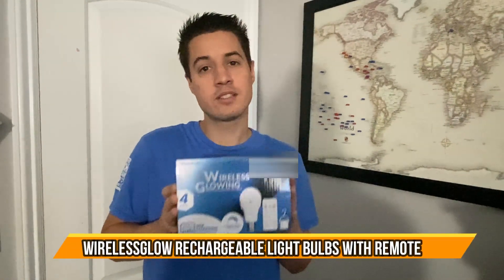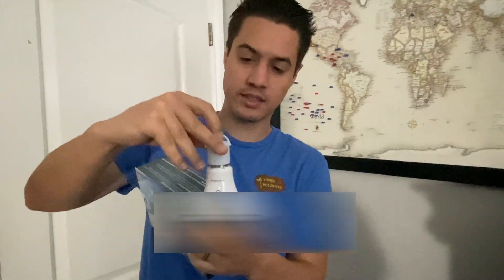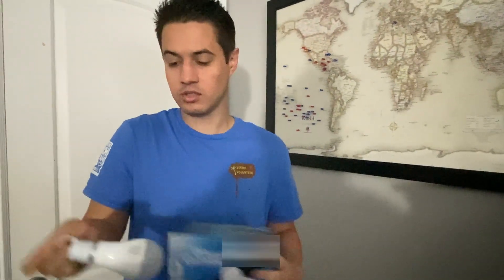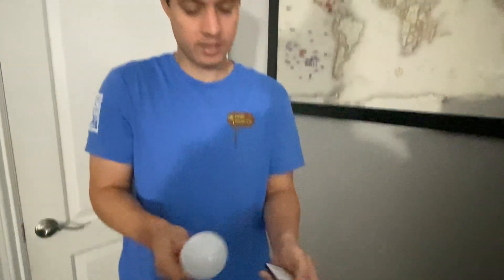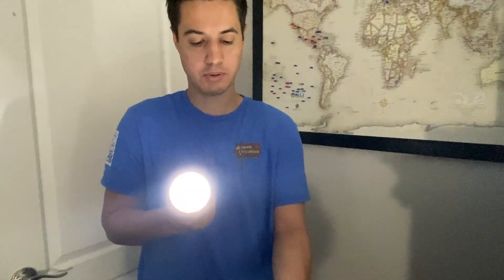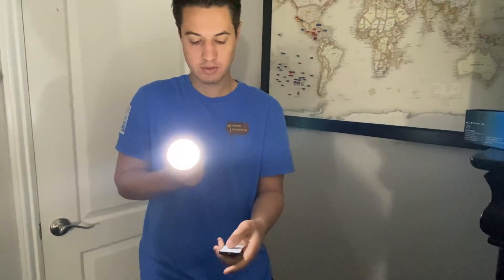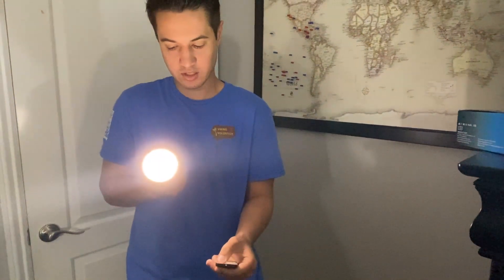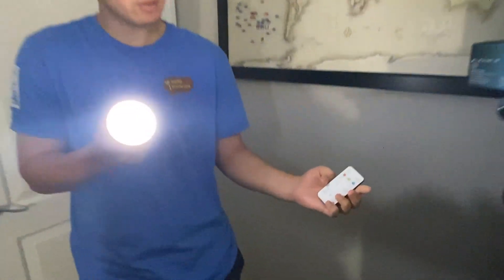WirelessGlow Rechargeable Light Bulbs with Remote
LUXKAZSAZZI WirelessGlow Rechargeable Light Bulbs with Remote, 3 Color Temperatures and Dimmable Battery Operated Light Bulbs, Touch Control + USB Rechargeable Battery Light Bulb, A19, 2 Pack . Thank You